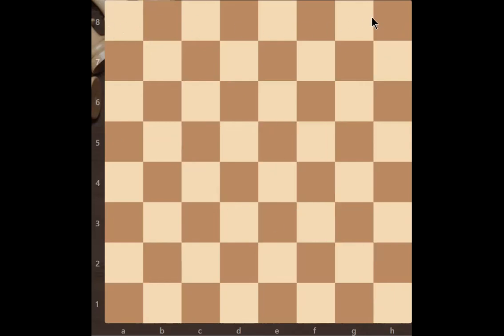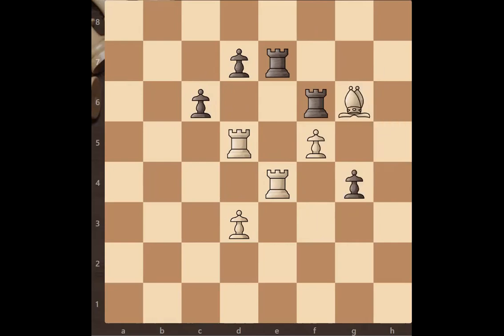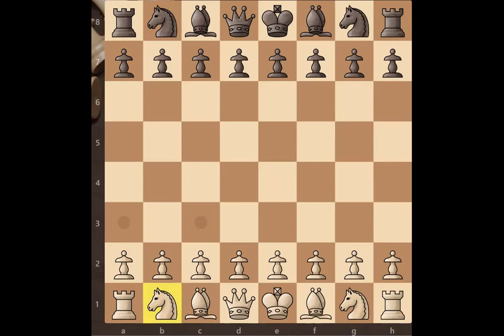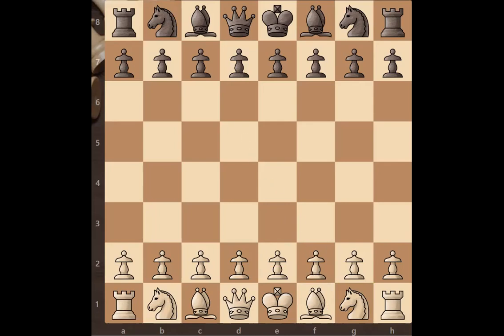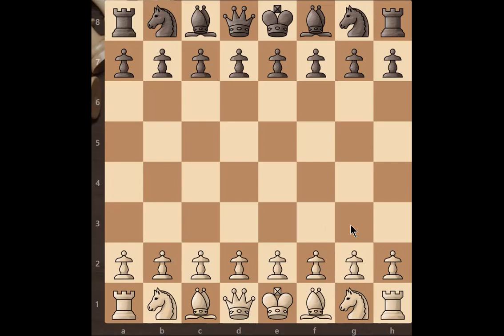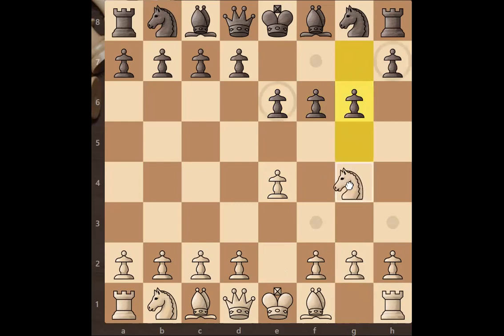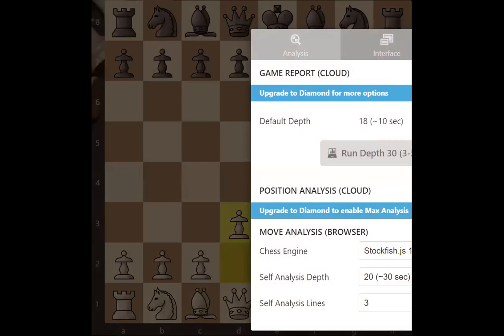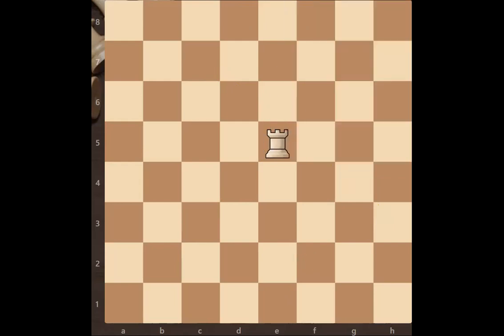Basic Elements and techniques and a quick introduction for chess . ( PART ;1 )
Hi guys,
Myself Manan Varshney
In this video i will show you the basic elements , techniques of chess . This topic will be continued in next video also . As i said in the video i will be sending some links for the some chess websites -:
1. Chess.com
2. Lichess.org
3. Chess24.com
Create an account and start playing on them !